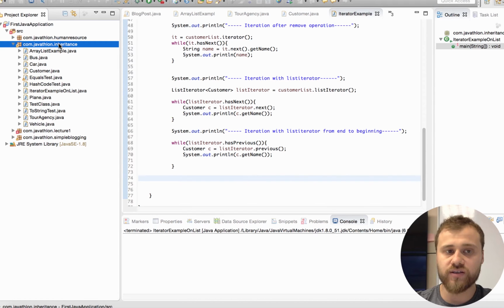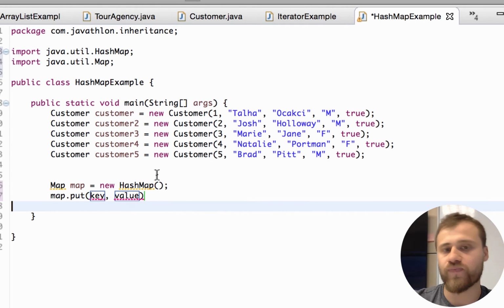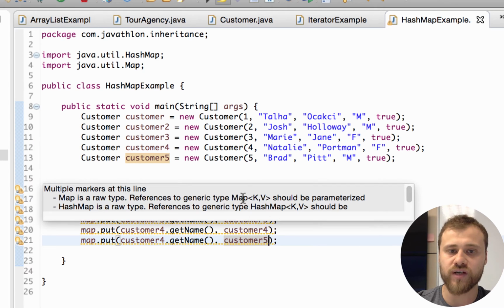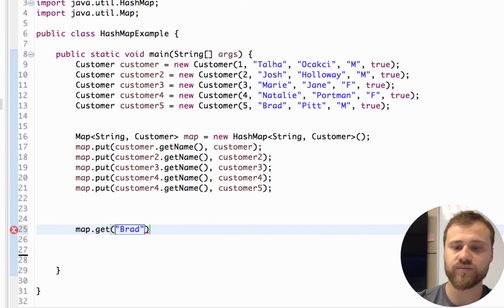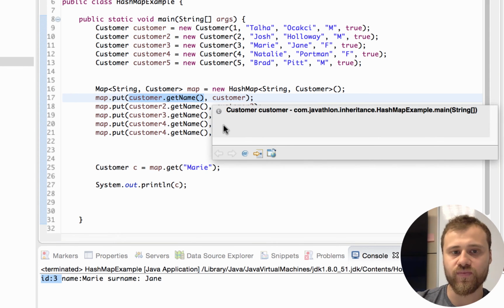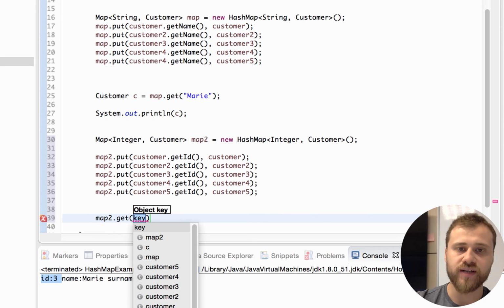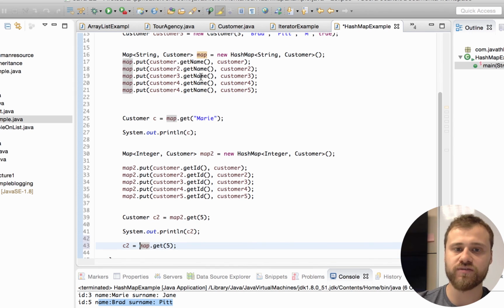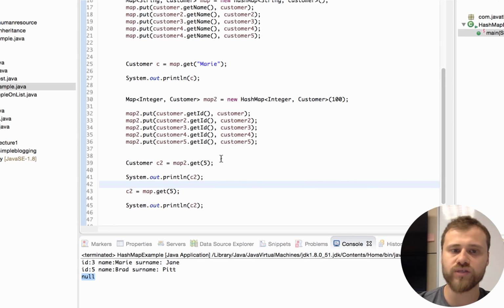6- Using maps in Java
Define a key in the key space with type of String or Number (Integer, Float)
Define a relation between this key and the real value (Any object).
Use put() and get() methods to put or access to elements.
Override hashCode() method of the class of the items.
If key is a custom type, hashCode() method of the class must return as unique result as possible for each instance. Because evenly distributed keys mean high performance. You will learn the performance considerations of using a Map.